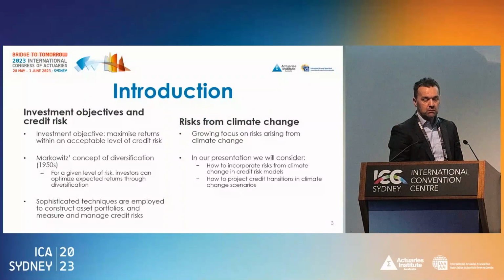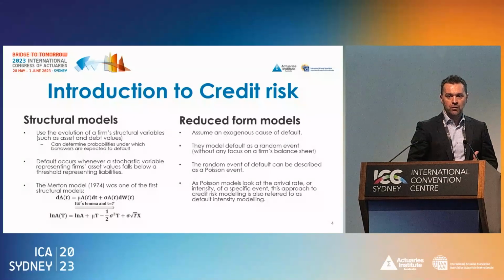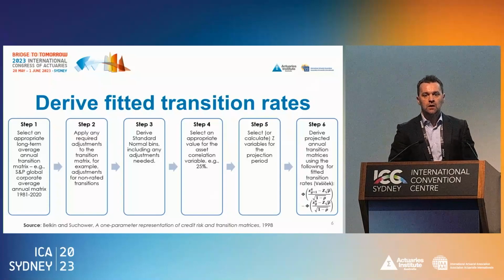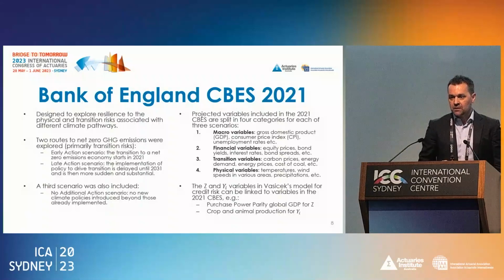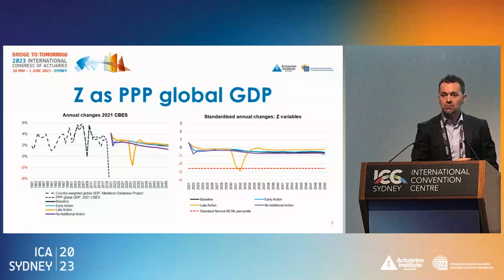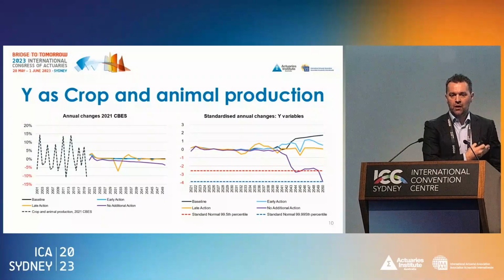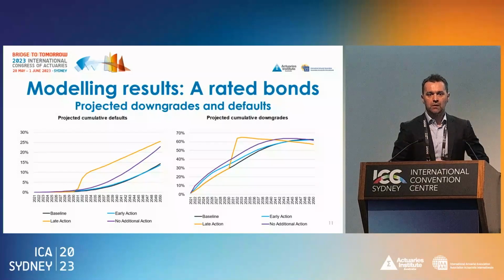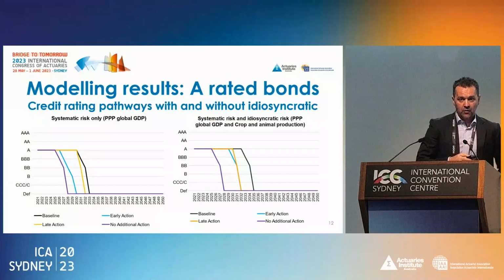Climate Change and Credit Risk - ICA2023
'Climate Change and Credit Risk' was held at the 2023 International Congress of Actuaries on Monday, 29 May 2023, as part of Concurrent Block 1: Macro Issues Affecting Financial Markets.

Presented by: Florin Ginghina

Abstract:

"The insurance industry has for a long time sought to identify the best practical methods for selecting investments to maximise their overall returns within an acceptable level of risk. Since Markowitz’s concept of diversification introduced in the 1950s, the selection of appropriate investments typically now involves complex models to quantify credit risk for investment portfolios.

Structural models are amongst the most popular credit risk models. They use the evolution of a firm’s ‘structural’ variables, such as asset and debt values, to determine probabilities of (economic) conditions under which borrowers are expected to default. Merton’s model (1974) assumes a firm’s asset value evolves over time, e.g. through a simple diffusion process. Vasicek (1987) has adapted Merton’s model to a portfolio of loans. The Vasicek model assumes that firms’ asset returns are a linear combination of the asset portfolio systematic risk and idiosyncratic risks, and that firms’ assets are correlated, a concept at the heart of Markowitz’s and modern portfolio theories.

In more recent years, insurance firms have increasingly focused on risks from climate change – physical and transition risks – and the impact these can have on the valuation of their investment and the quantification of risk. As such, risks from climate change now need to be factored into credit risk modelling. Climate change brings new paradigms and risks in credit risk. In this paper, we will consider the Vasicek framework used to model credit risk of an asset portfolio, and how risks from climate change can be associated with the variables and parameters in the framework.

Several key areas within risks from climate change which are pertinent to credit risk include:
  - physical and transition risk
  - increased volatility in asset valuation and credit and other risks
  - relationship with liabilities – particularly relevant for life insurers whose liability valuation depends on their matching investment portfolio.

In this paper, we will investigate how risks from climate change can be factored in Vasicek’s framework. We will investigate the relationship between risks from climate change and variables and parameters in Vasicek’s framework, and methods for quantifying risks from climate change within an asset portfolio credit risk."